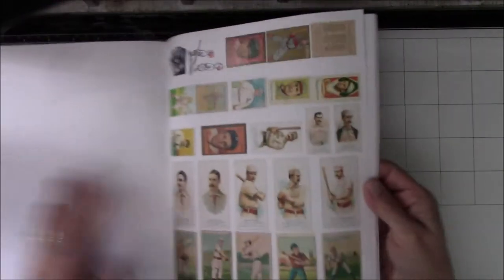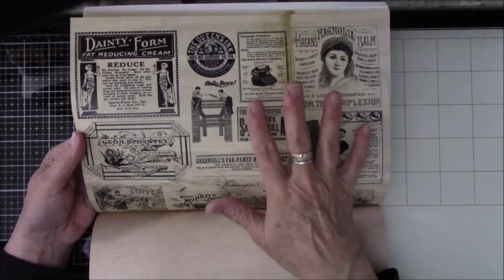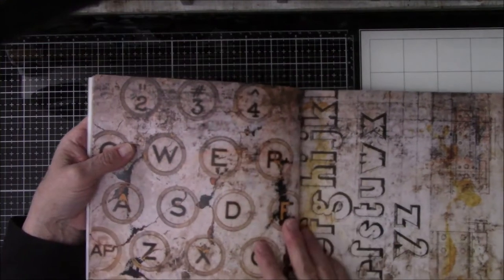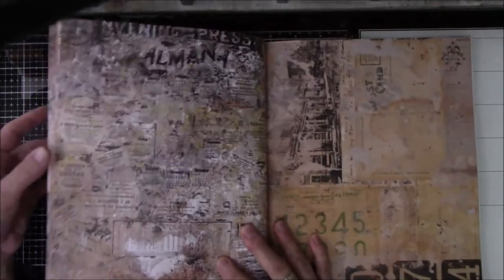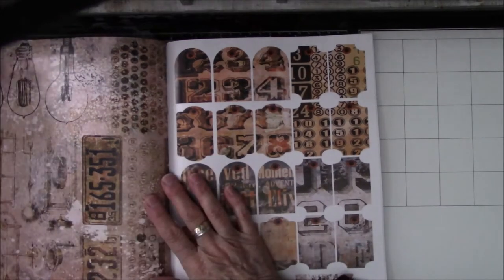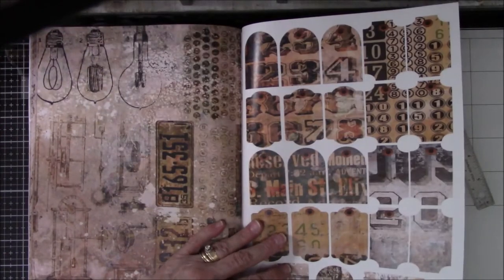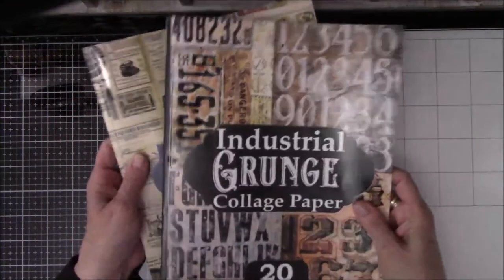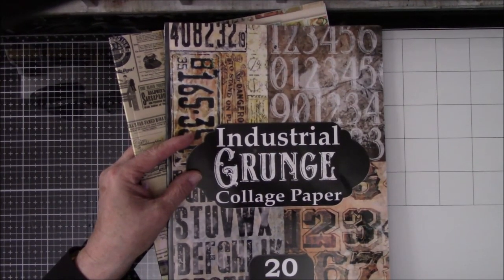Book Critique: Operation Reprint Journals